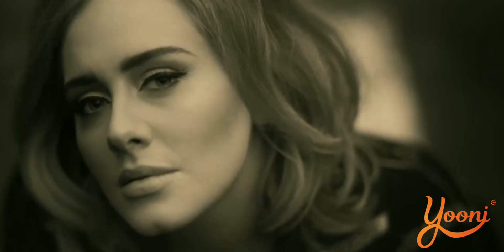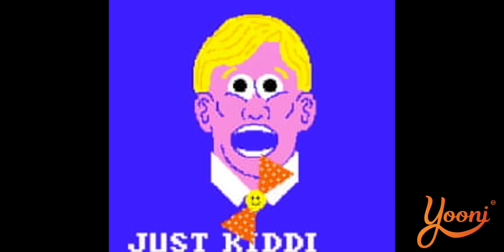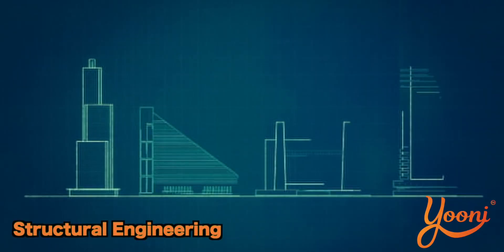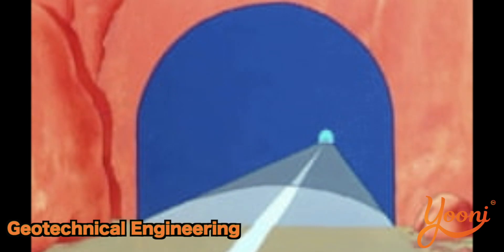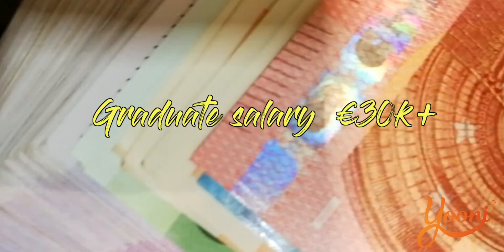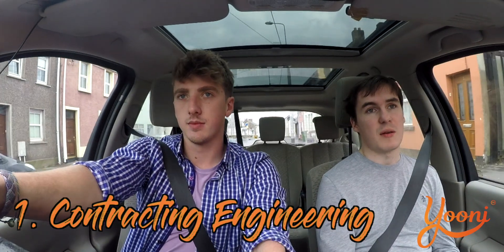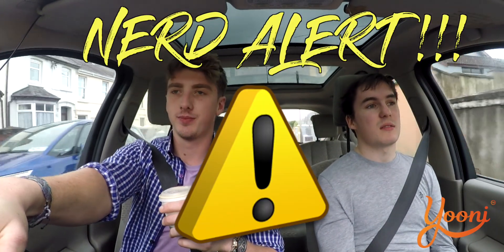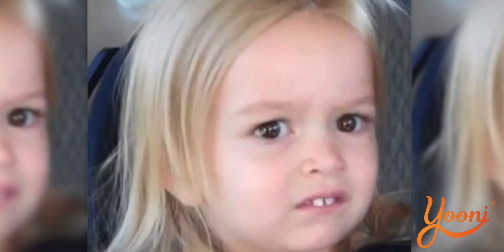Civil, Structural & Environmental Engineering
Daragh Lucey, Co-Founder of Carpool College Courses interviews David Barry graduate of Civil, Structural & Environmental Engineering, UCC on why he chose the course, the course structure, job prospects etc while spinning around Cork City. Click here for more information on the course